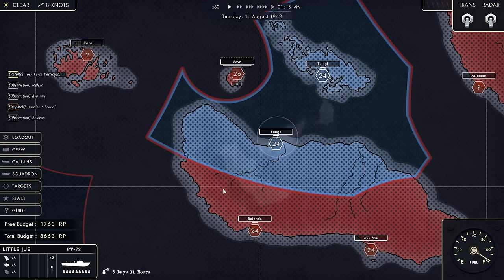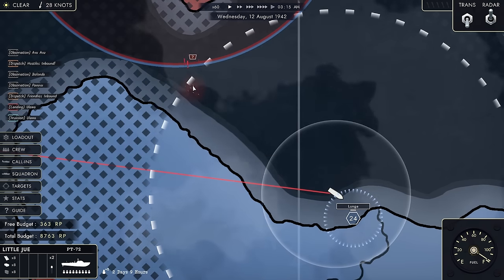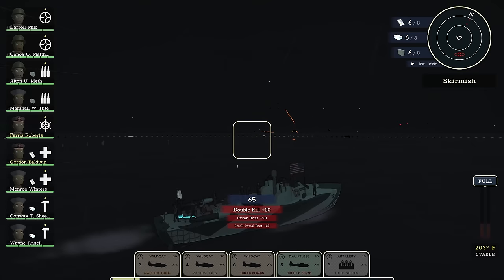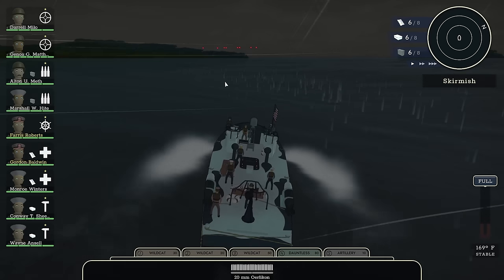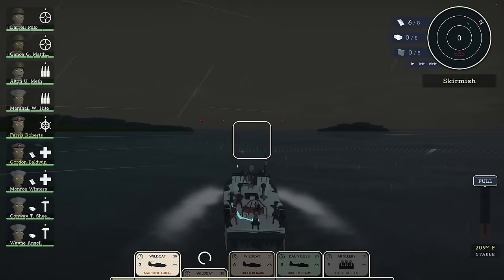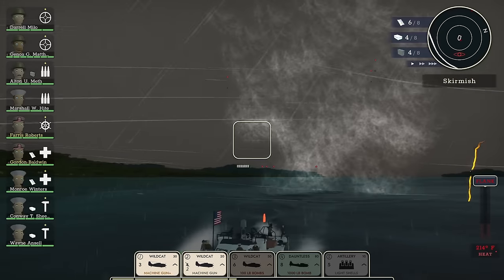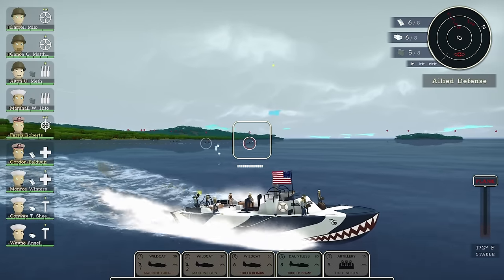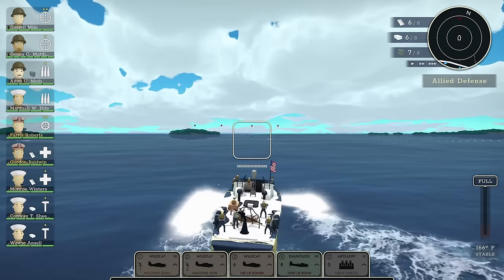Strafing Run! - Boat Crew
As things heat up, the Japanese Zeros get involved. Boys, we're getting strafed.

Colonel Bsbsha

Major 4nge1us
Major Aura
Major Titus
Major Gosrith
Major Gray
Major Lord_Daniel_DE
Major Catfish Hunter
Major Thepisswasser

Captain Greven
Captain Mrozak
Captain Bennet
Captain Madison
Captain Un Bekannt
Captain WinterStorm1776

❓ FAQ
▪️ PC specs:

Very rarely.